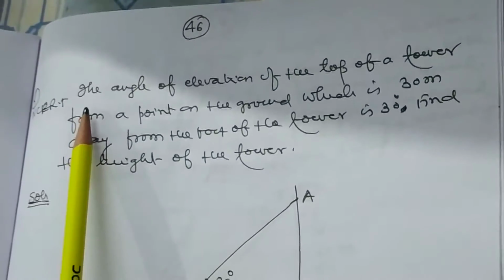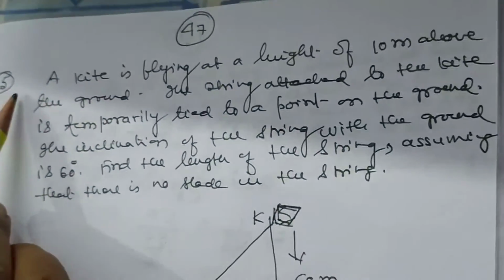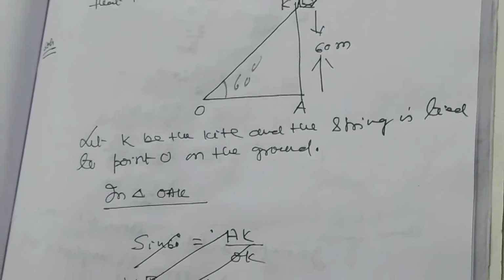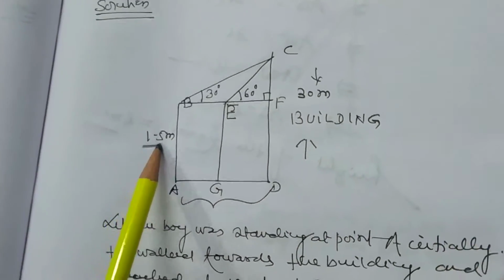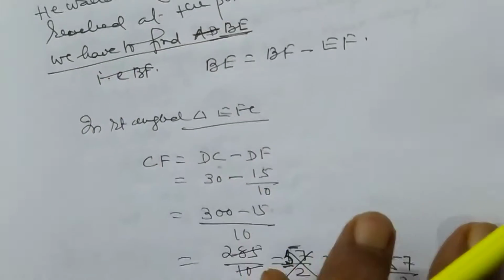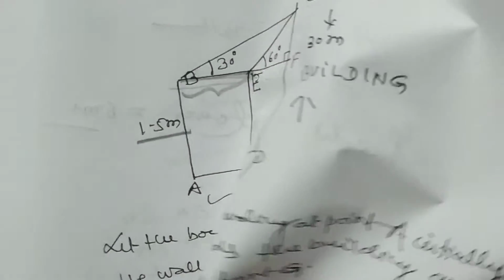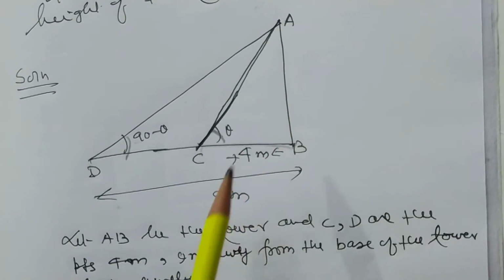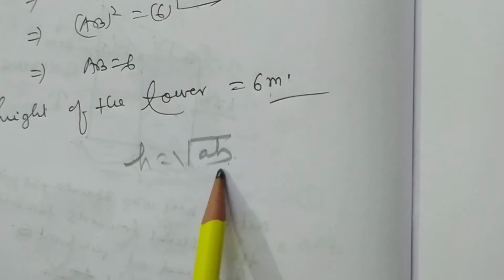Height & Distance Video-2